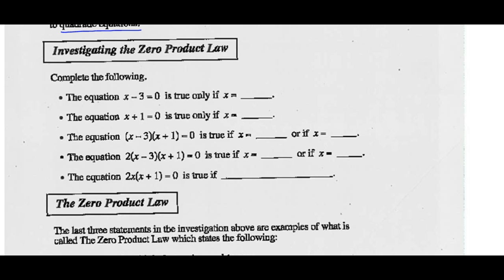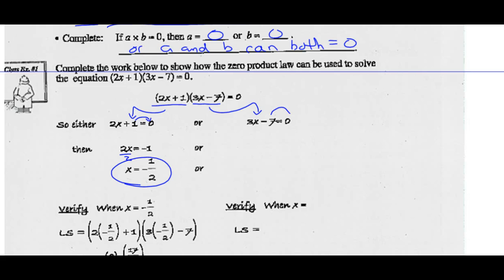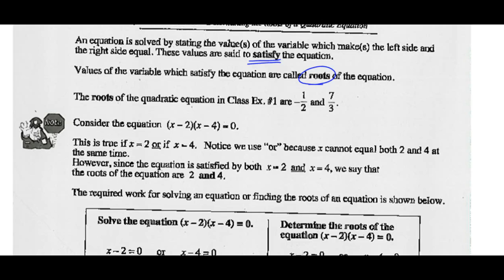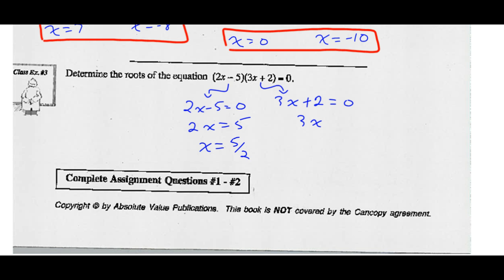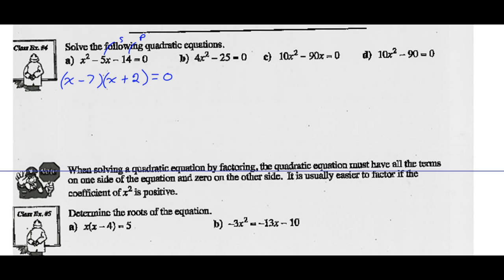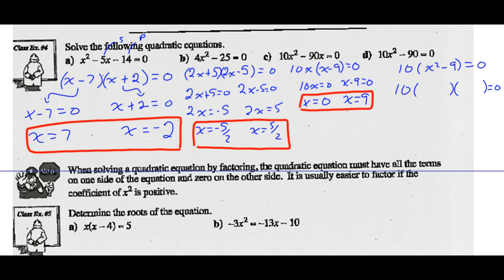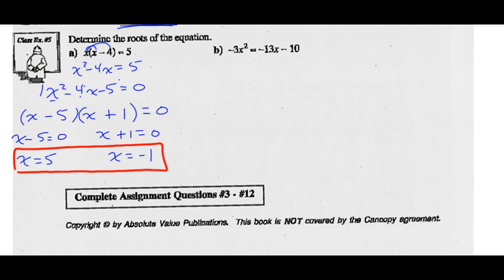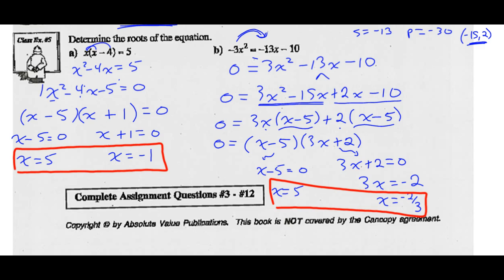Math 20-2 Quad Equations Lesson 3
Roots of a Quad Equation